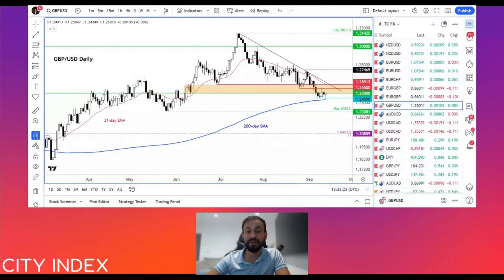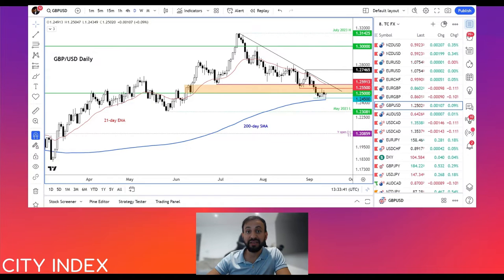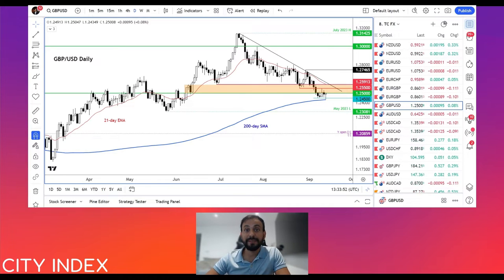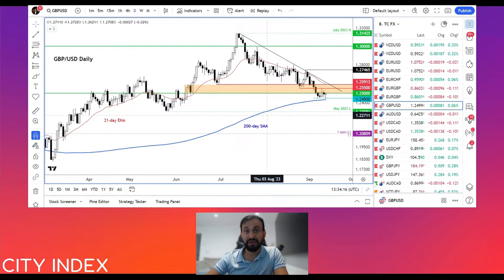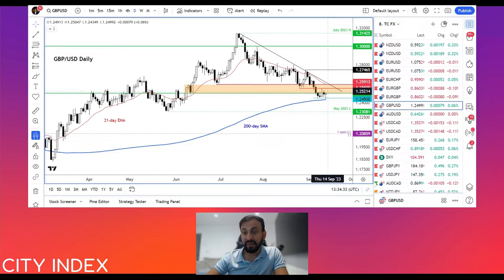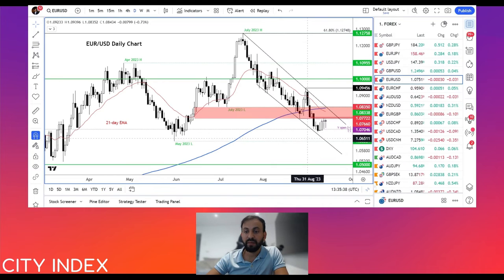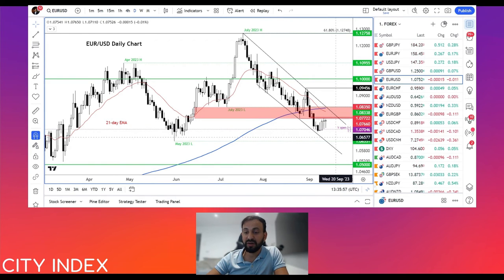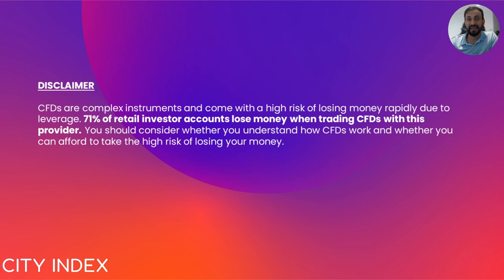Hotter US inflation to keep US dollar supported on the dips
Today’s latest data once again highlighted the growing threat of stagflation in Europe, with UK economic output and eurozone industrial production both falling more than expected. High levels of inflation and low growth, combined with downbeat business and consumer sentiment, and not to mention rising borrowing costs, all make for a tough economic climate for investors to navigate through